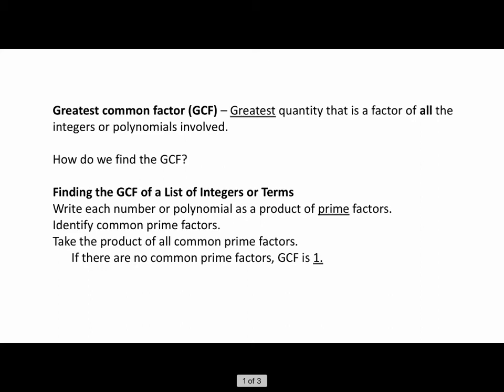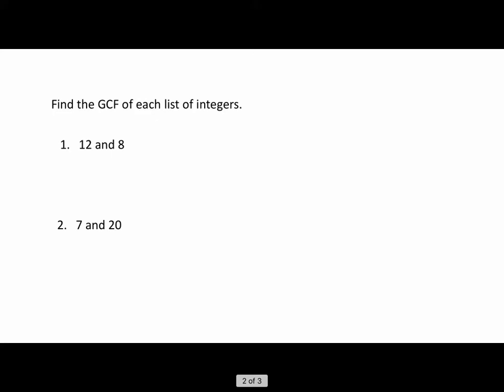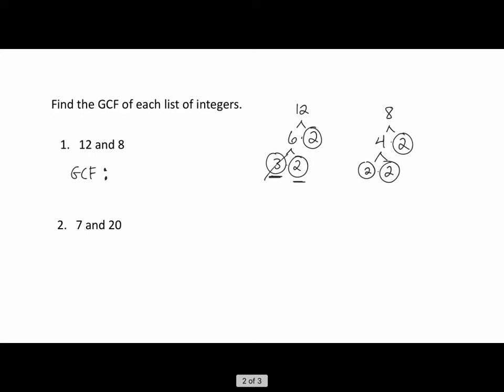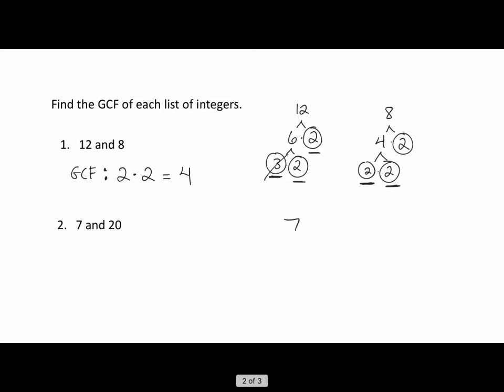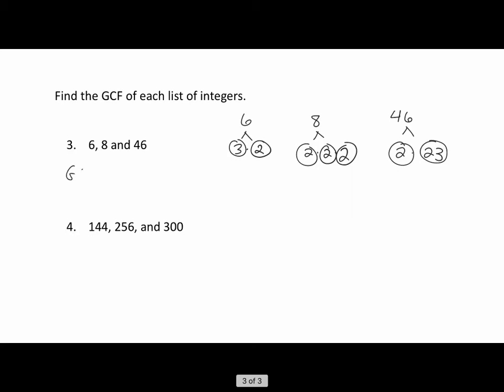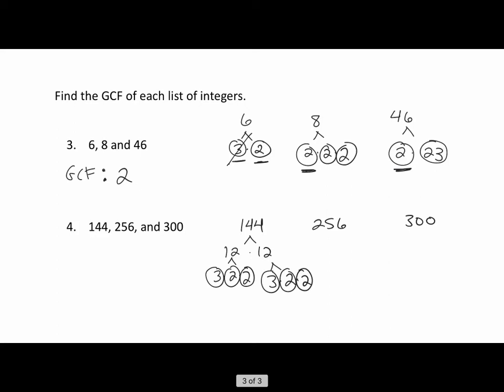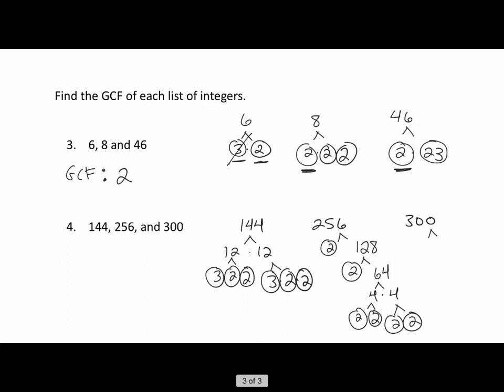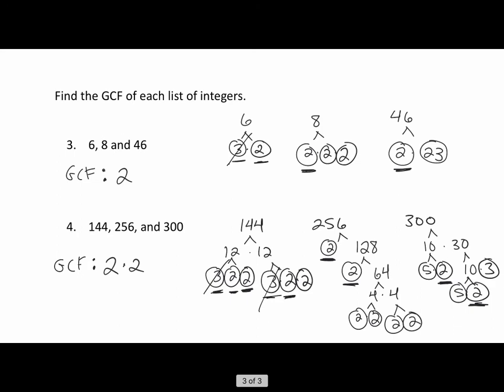Section 6.1 objective 1, GCF of integers